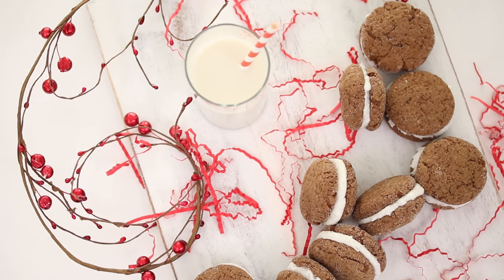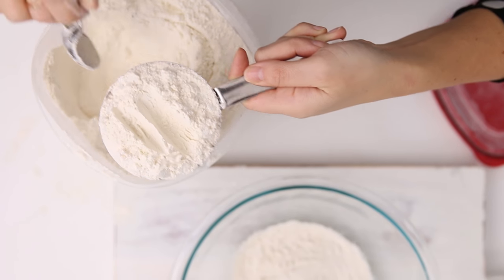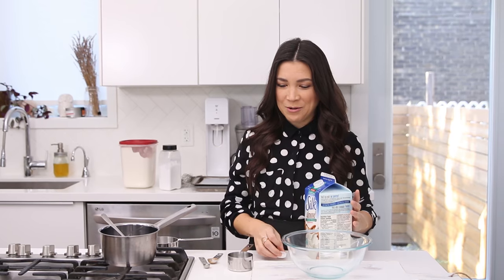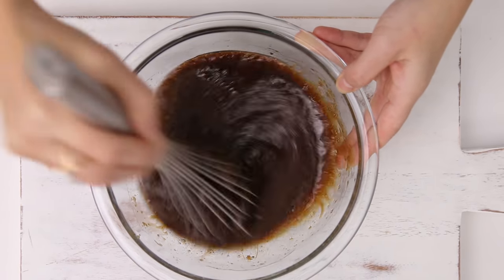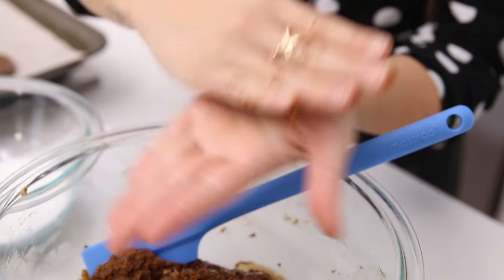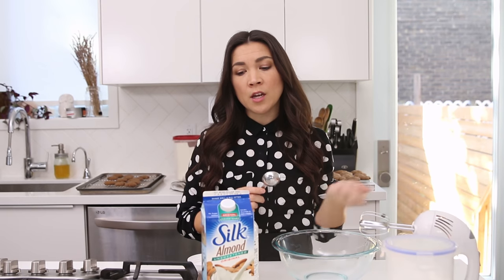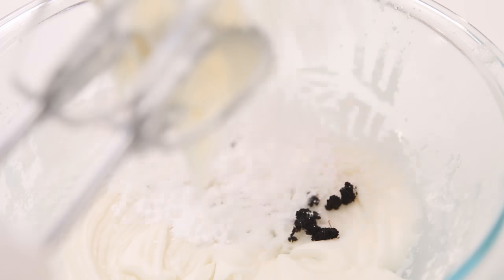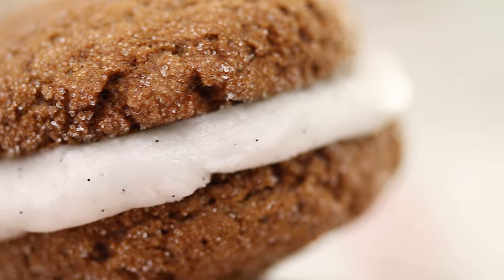gingerbread sandwich cookies | hot for food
these cute and festive vegan gingerbread sandwich cookies stuffed with vanilla bean buttercream will be a hit with all your friends and family this holiday!

** makes 22 to 24 cookies

cookie ingredients:

3 C all-purpose flour

3 tsp ground ginger

2 tsp cinnamon

1 tsp ground cloves

1 tsp baking soda

1/4 tsp sea salt

1 C packed brown sugar

1/4 C coconut oil (melted)

1/2 C non-dairy milk

1/4 C unsulphured molasses

1 tsp vanilla extract

1/3 C granulated sugar (for rolling cookies in before baking)

vanilla buttercream ingredients:

3 C powdered sugar

3 tbsp coconut oil (softened but solid at room temperature)

2 tbsp non-dairy milk

1 vanilla bean

1. Preheat oven to 350 F.

2. In a large bowl combine flour, baking soda, spices, sea salt and set aside.

3. In another large mixing bowl whisk together brown sugar, coconut oil, non-dairy milk, molasses, and vanilla until well combined. There should be no oil visibly separated.

4. Pour the wet ingredients into the dry ingredients and fold until it comes together into a soft but stiff dough. You should be able to handle it with your hands and not have any sticking.If it feels a little too soft place the bowl and dough in the fridge for 30 minutes. Do not add more flour!

5. Take a small amount of dough and roll it into a small ball in your hands approximately 1" to 1 1/4" wide. Roll it in granulated sugar and then place onto a parchment lined baking sheet and slightly flatten it with your hands.

6. Bake one baking sheet at a time on the middle rack for 12 minutes. This will ensure all the cookies are baked evenly.

7. Remove the cookies from the baking sheet onto a wire rack and allow to cool completely before frosting and assembling the sandwiches.

8. To make the vanilla buttercream beat together with a hand mixture 1 cup of powdered sugar with the coconut oil and non-dairy milk. Once combined add in another cup of powdered sugar. Then slice through one layer of the vanilla bean skin. Using the end of a spoon scrape all the inside out and add to the icing bowl with the last cup of powdered sugar. Beat until combined. If the mixture seems crumbly at this point then add a very small amount of non-dairy milk and beat with the mixer again until it smooths out. Just add a couple drops of liquid at a time until the right consistency is achieved. It should be a stiff but spreadable buttercream and it should not drip or ooze.

9. Take a spoonful of buttercream and spread it on the bottom of one cookie. Press another cookie on top until the buttercream just peeks out the sides slightly. Store the cookies in an air tight container at room temperature. You might need to refrigerate the cookies if you live in a very warm climate where the coconut oil buttercream could melt too much. These can also be frozen between layers of parchment paper in a container and thawed before a party!